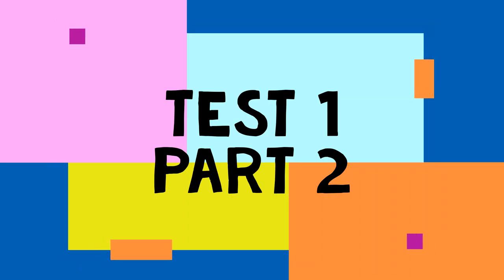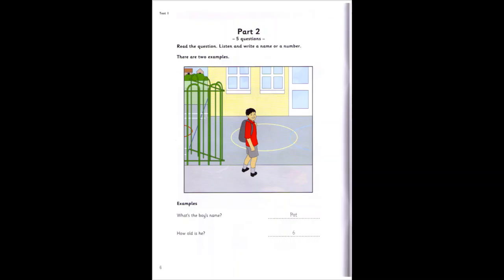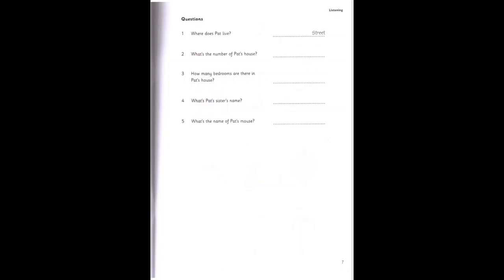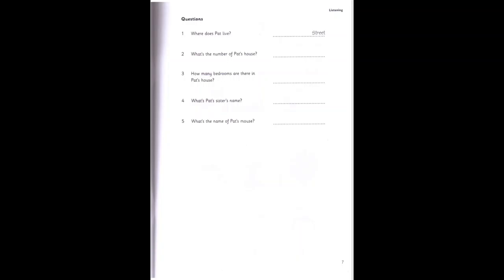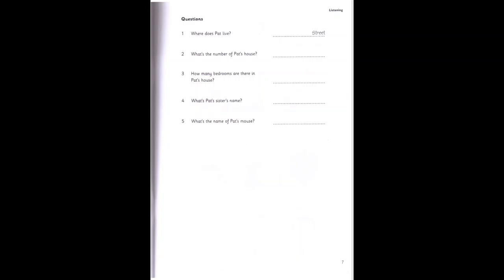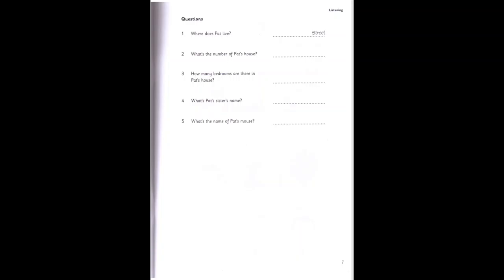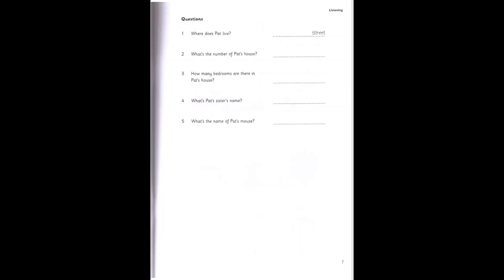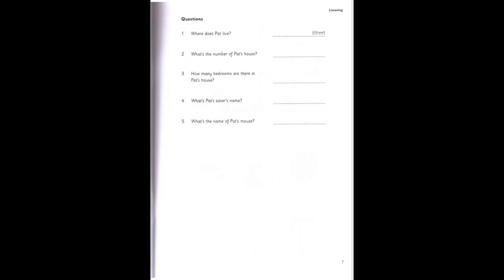Test 1 Part 2 03 Track 03